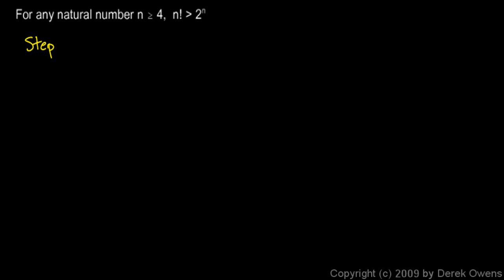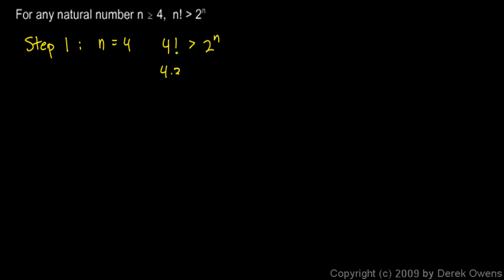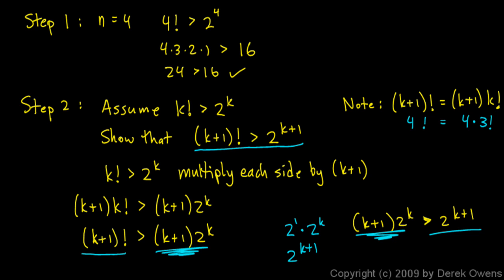Precalculus 11.5h - Example